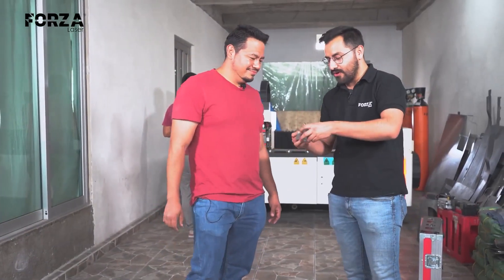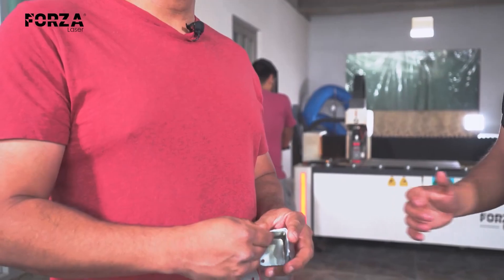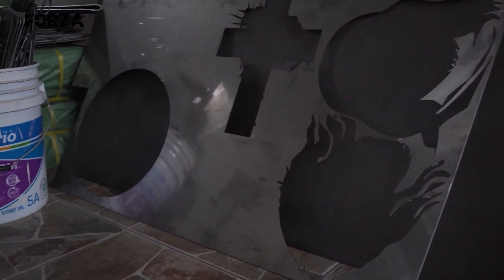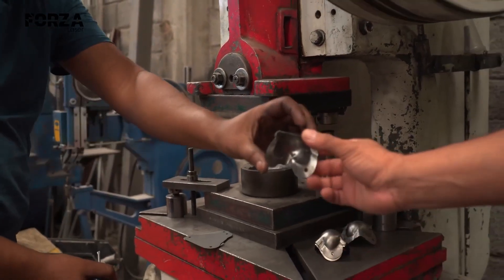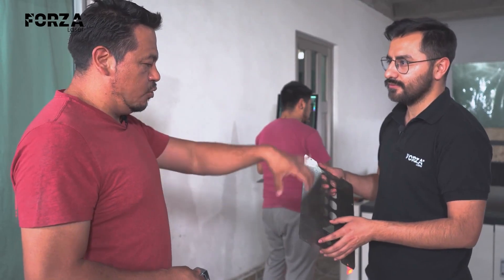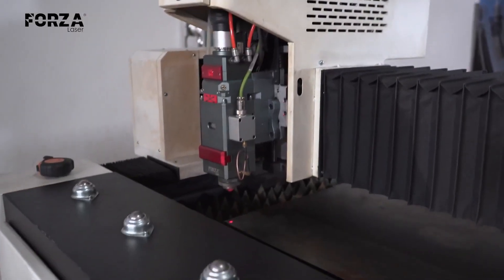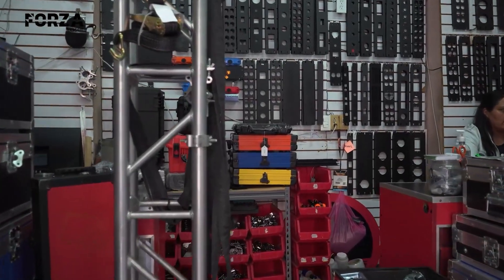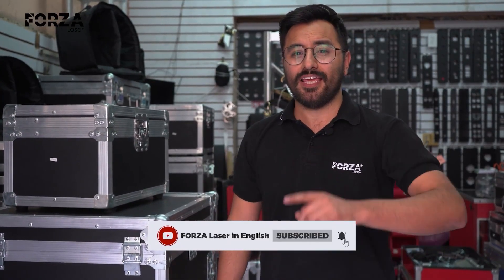“The quality of the cut is unmatched” | Audio Case Production with Laser Cutting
“The quality of the cut is unmatched,” says Alejandro Sánchez. This, along with many other reasons, gives him peace of mind when reflecting on his decision to purchase the FORZA metal cutting machine.

Freddy Cabrera visits Savil and Pro Cases in Chalco, State of Mexico, a company owned by Alejandro Sánchez, that manufactures protective cases for musical equipment.